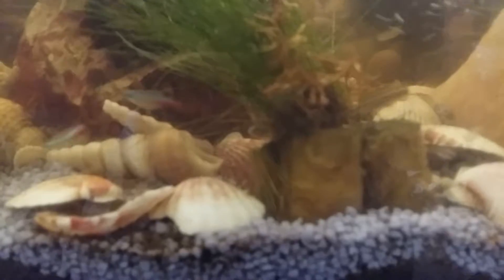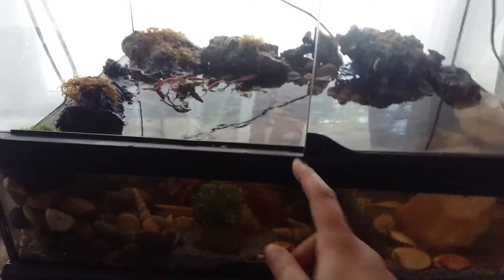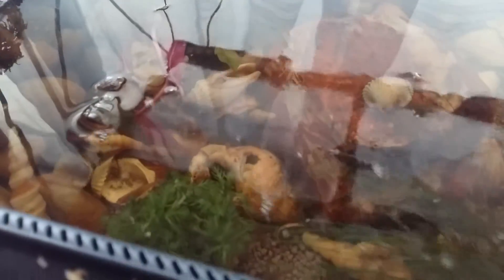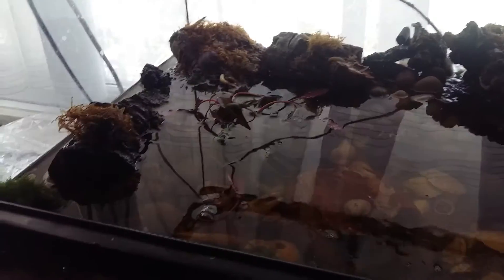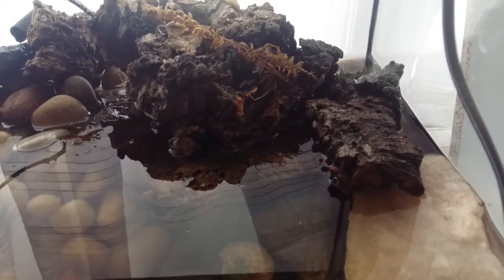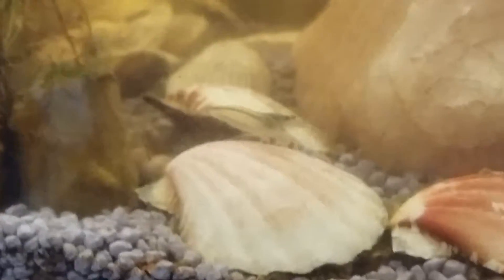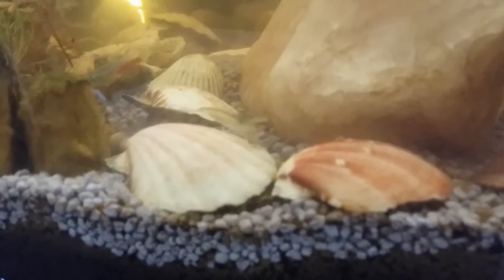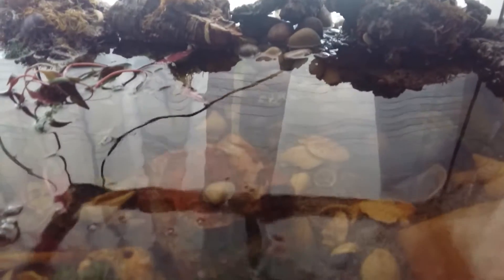Fish tank fire bellied toad habitat in exo terra tank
Neon tetra, shrimp, fire bellied toads all living in one tank